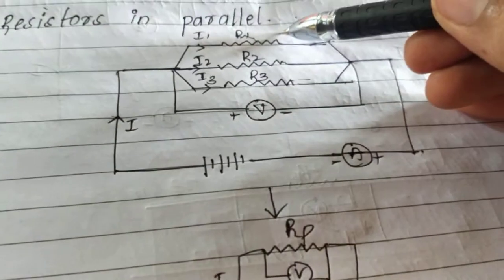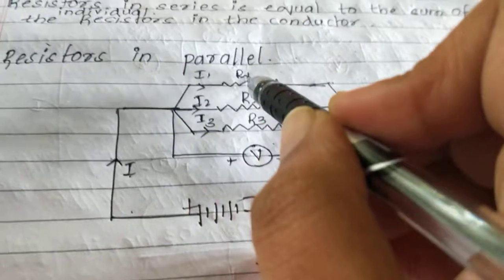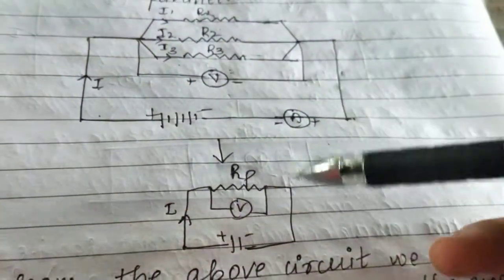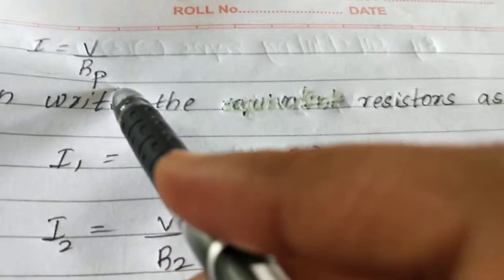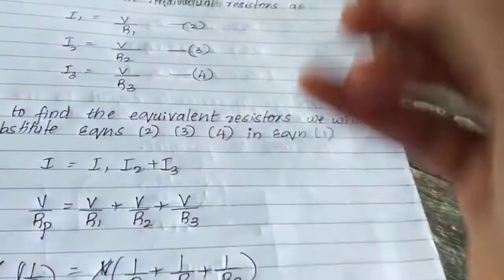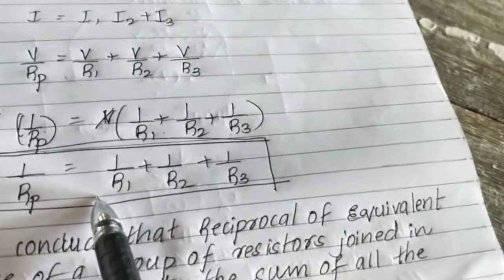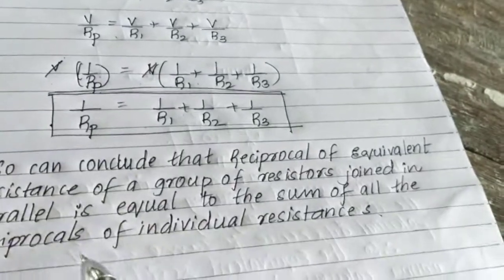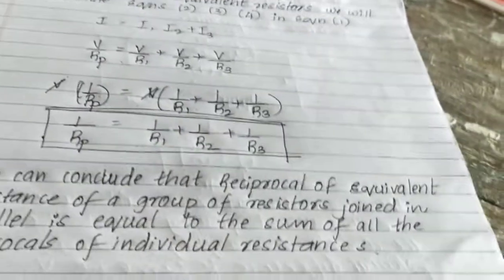Electricity 10th STD (Resistors In Parallel)